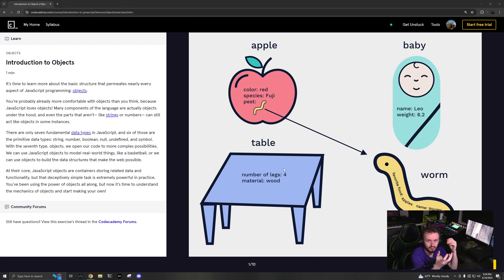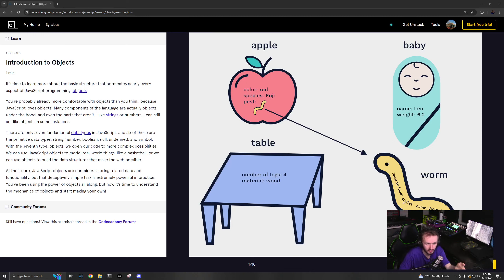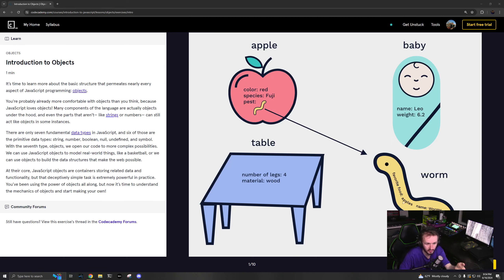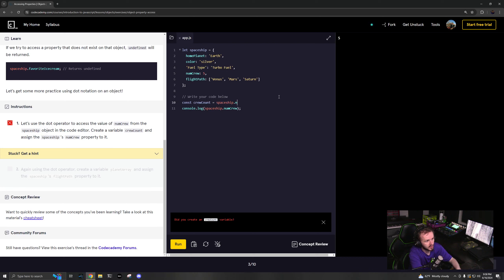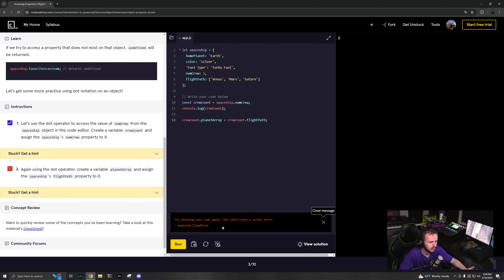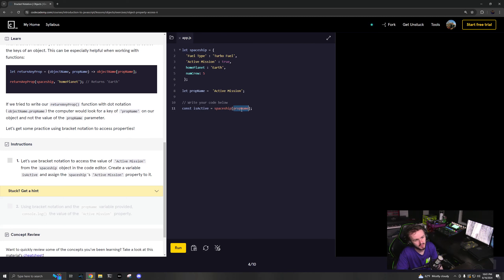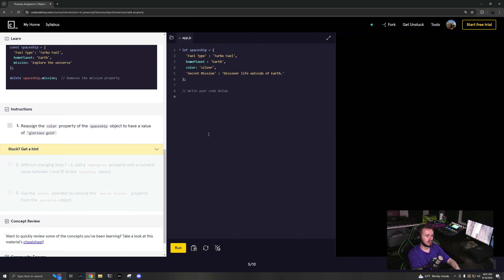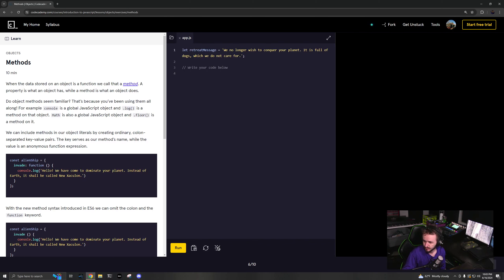Intro to Javascript: Object Properties